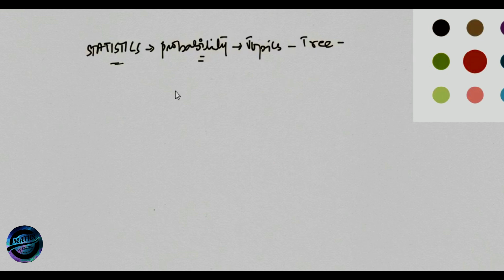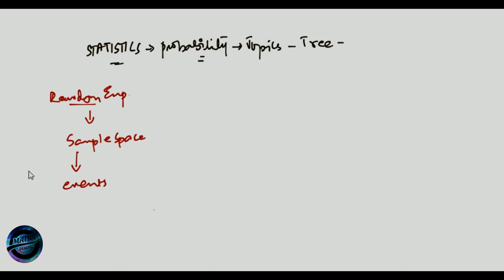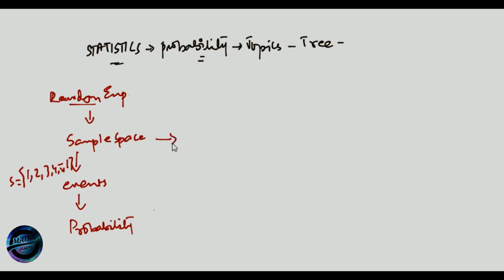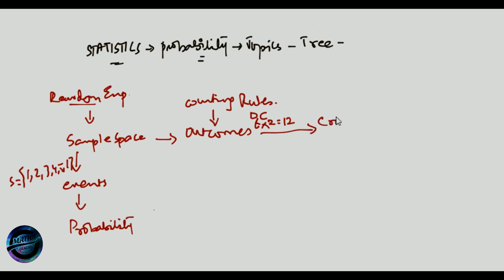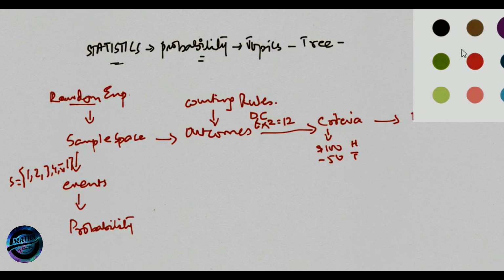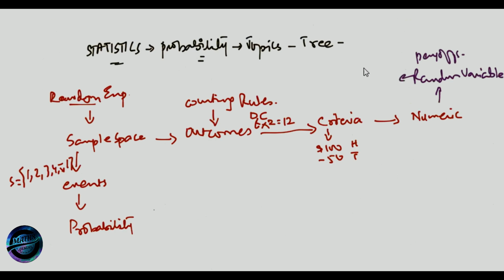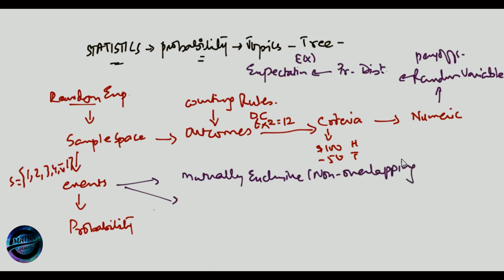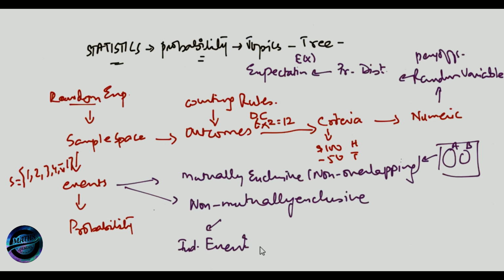Road Map to Probability & Statistics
This is a starting key points to know about probability. It explains major terms to know about probability.